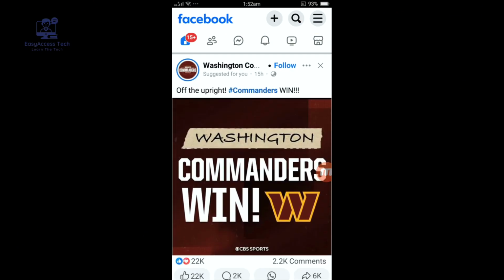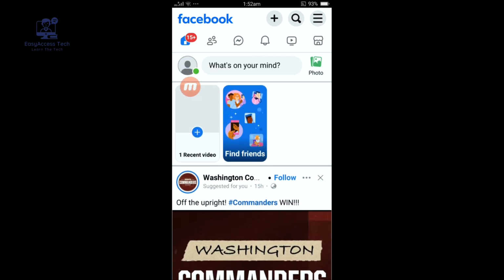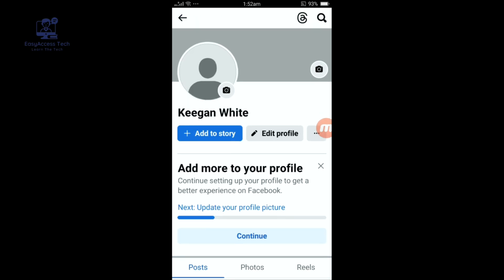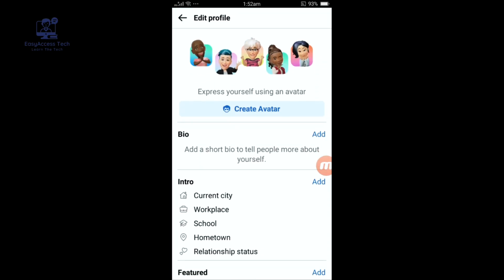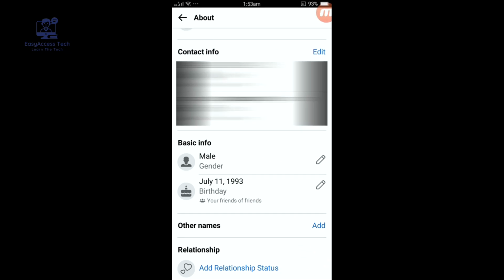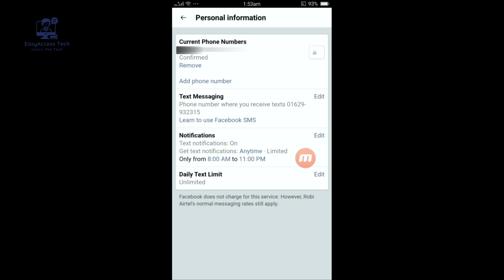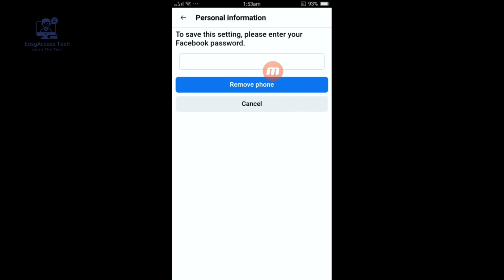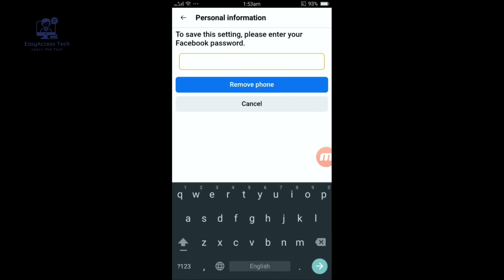How To Remove Phone Number From Facebook - Easy Guide